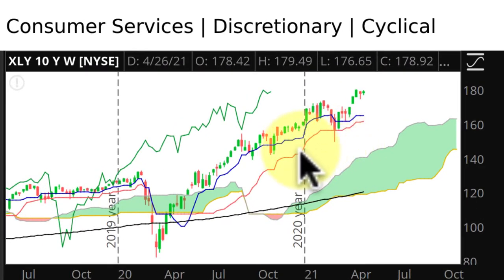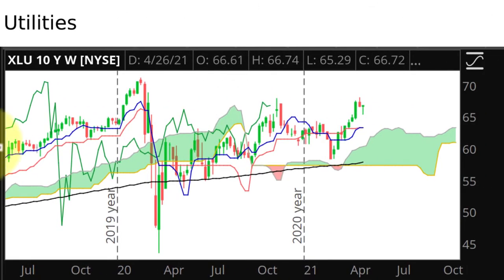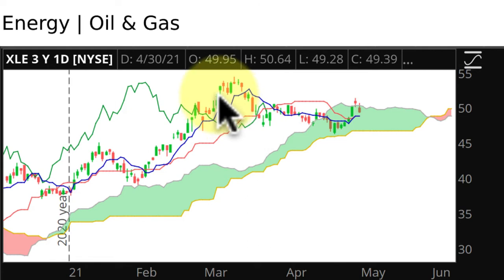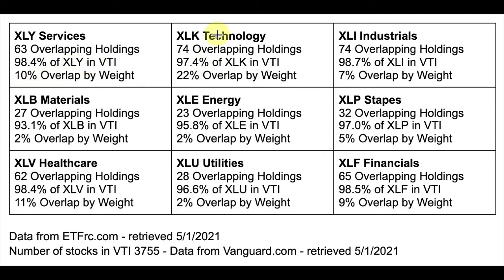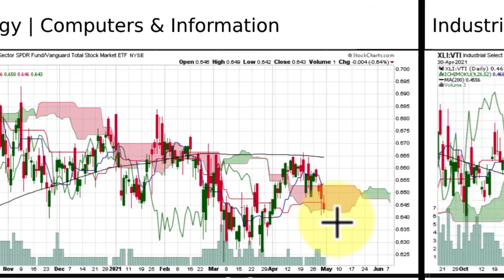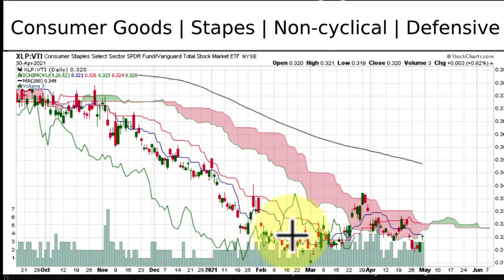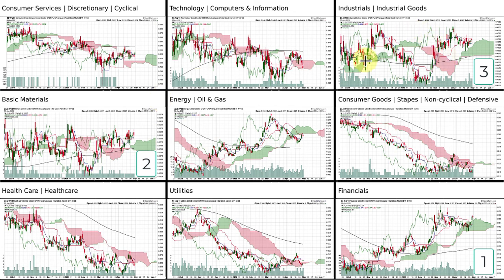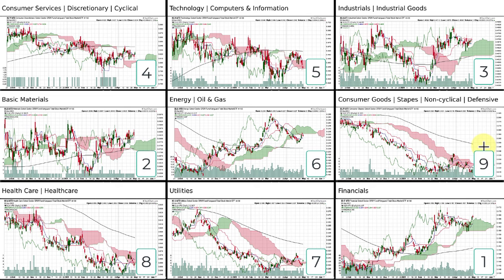Sector Rotation May 2021 - Sector to VTI Ratios - Ichimoku Grid View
In this monthly installment of viewing the sectors using Ichimoku, you'll get to see how the sectors currently look compared to each other.

You'll also see how the sectors rank vs. VTI. This gives you an idea of how each sector is doing compared to the overall market.

If you have never used ratios before then this will be fascinating.

Weekly Charts 00:23
Daily Charts     03:00
Ratios to VTI.   05:40

If you would like to be notified of next month's video, please join my Sector Rotation mailing list.

The first modules of my courses are available as free previews and includes a module on Intermarket Ratios.

_____ Ichimoku _____
Ichimoku is useful for those who trade Futures, Stocks, ETFs, Commodities, FOREX, and Cryptocurrencies.

The purpose of Ichimoku is to look at past price action and provide you with probabilities of possibilities of future market action.

______ William Grantham ______
_____ Market Meteorologist _____
If you use Ichimoku, please join our Facebook group!

Charts courtesy of TD Ameritrade Thinkorswim and StockCharts.com.